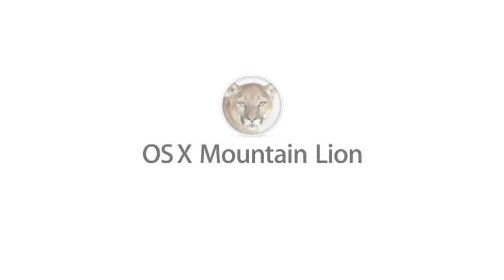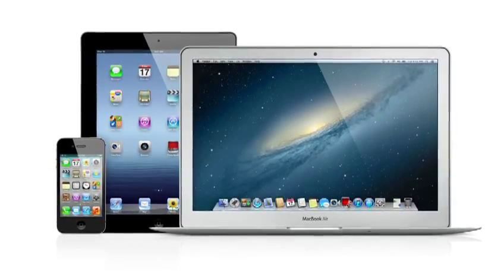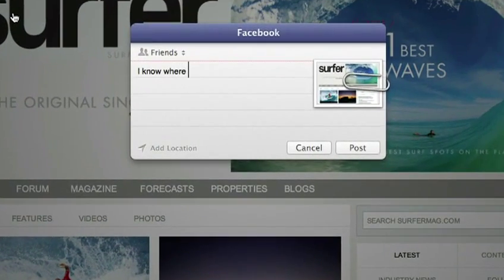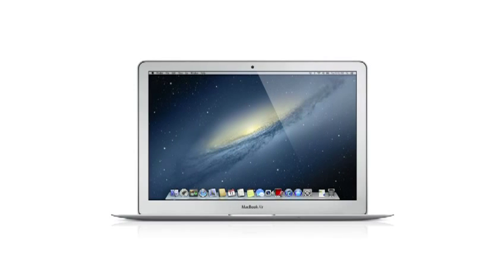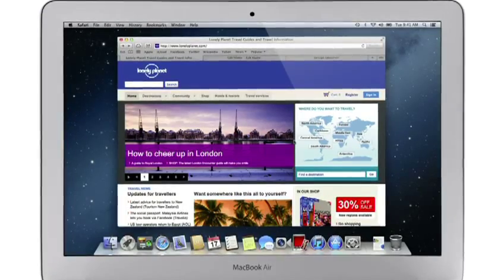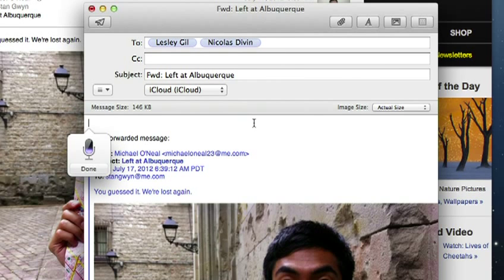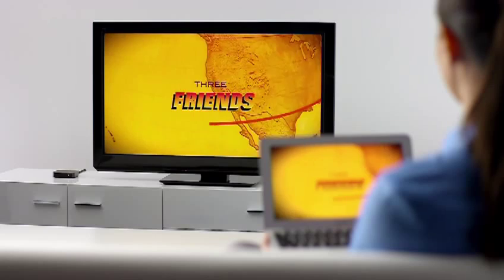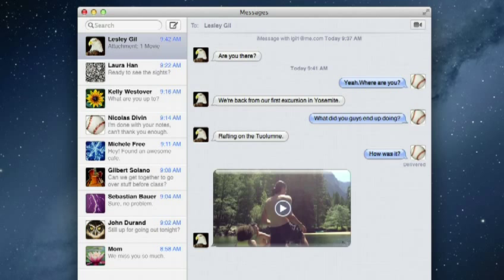Official Apple OS X Mountain Lion WWDC 2012 Feature Trailer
Inspired by iPad. Re-imagined for Mac.

You're about to use your Mac in all-new ways with OS X Mountain Lion. Because it's designed with innovations from iPad and it works even better with iCloud.

And that makes everything you do on the Mac smarter, easier, and even more fun.

- iCloud

It just works. In more ways than ever. In OS X Mountain Lion, sign in once with your Apple ID and iCloud is automatically set up across your Mac.1 That means right away iCloud keeps your mail, calendars, contacts, documents, and more up to date on every device you use. So when you add, delete, or edit something on your Mac, it happens on your iPad, iPhone, and iPod touch. And vice versa.

- Messages

Mac keeps the conversation going. Messages does everything iChat does, and so much more. For starters, it comes with iMessage. And just like iMessage in iOS, it lets you send unlimited messages to anyone on a Mac or an iPhone, iPad, or iPod touch running iOS 5. Send photos, videos, documents, and contacts — even send messages to a group. You can see when your message has been delivered and when someone's typing a reply. Turn on read receipts, and they'll see when you've read a message. With end-to-end encryption, your messages stay safe and private. And you can start a conversation on your Mac and pick it up on your iPhone, iPad, or iPod touch. So nothing is left unsaid.

- Reminders

Now nothing slips your mind. When you have so much to do, Reminders helps you get it done. It's all in a list. More than one, in fact. Make as many lists as you need and easily add to them. Set due dates and you'll get alerts as deadlines approach. Check items off your lists as you go and keep track of what you've completed. And to be sure you don't forget anything, iCloud keeps your reminders up to date on your Mac, iPad, iPhone, and iPod touch.

- Notes

A feature for your thoughts. Notes in OS X Mountain Lion is designed for whatever's on your mind. Think it up. Jot it down. Make it even more noteworthy with photos, images, and attachments. You can add, delete, and flip through your notes or do a quick search. Use the Share button to send your notes to friends or colleagues with Mail or Messages. Pin important notes to your desktop so they're easy to get to. And take them with you everywhere. Notes works with iCloud, so when you create or edit a note on your Mac, it automatically updates on your iPhone, iPad, and iPod touch.

- Notification Center

See what's new with you. All in one place. Something new is always popping up somewhere on your Mac — an email, an instant message, a friend request, a calendar alert, and more. Notification Center makes it easy to stay up to speed, because there's one place to see everything. Notification banners appear on your desktop and disappear quickly so they don't interrupt what you're doing. Swipe to the left, and you'll see all your notifications in a simple, ordered list. So you'll always know what's up as soon as it comes up.

- Share Sheets

When you see it, share it. You'll find the Share button in many OS X Mountain Lion apps. It's the new, easy way to spread the word — links, photos, and videos, too. Send links from Safari. Send your notes via Mail and Messages. Post photos to Flickr. Send videos to Vimeo. And tweet just about anything.

Tweet right from your apps. OS X Mountain Lion keeps you on top of all things Twitter. Sign in once and you're all set to start tweeting — and you don't have to leave the app you're in. Tweet links and photos directly from Safari, iPhoto, or Photo Booth with the new Tweet Sheet. Tweet comments and add locations. And when someone mentions you in a tweet or sends you a direct message, you'll get a Twitter notification right then and there.

- Game Center

Mac gets in on the game. The Mac is about to go up against iPad, iPhone, and iPod touch — in a friendly Game Center way.2 Now it's a bigger playing field with even more competition. Just create a Game Center account with your Apple ID. Then sign in and you're in. Friends will find you fast, and you'll track them down easily. Get a multiplayer game started or go up against people you don't know. Check out leaderboards and see how your high score ranks against opponents' scores around the world. And discover new games based on the ones you and your friends already play.

- AirPlay Mirroring

Your Mac is on TV. This new feature in Mountain Lion is made for an audience. With AirPlay Mirroring, you can stream what's on your Mac to your HDTV via Apple TV. Show web pages and videos to friends on the couch. Share lessons with a classroom. Present to a conference room. It's a big deal for your Mac. And for everyone around it.

And a lot of more great Feature...